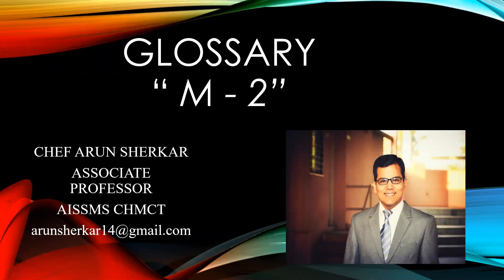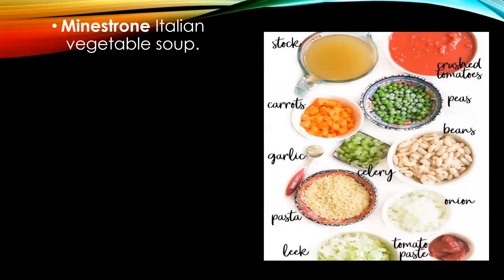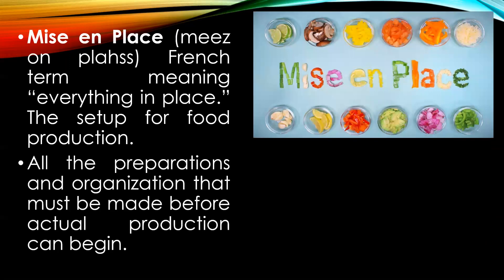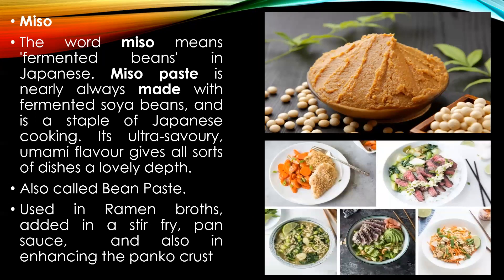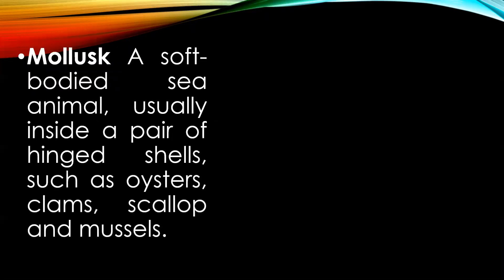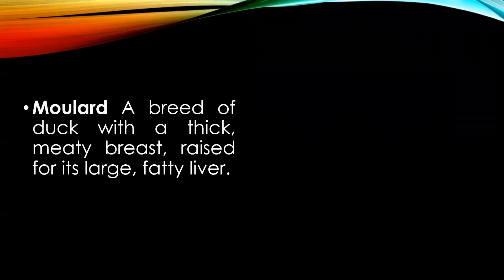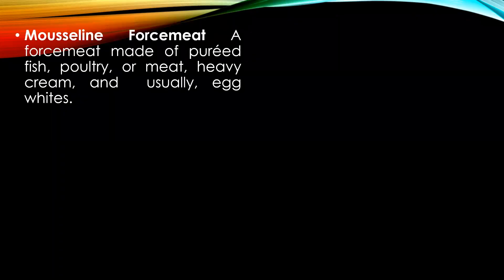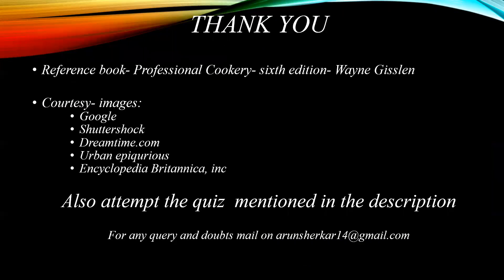Culinary terms M 2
This video is related to culinary terms for the alphabet M, this the second part of the video.
Kindly attempt the quiz for better understanding